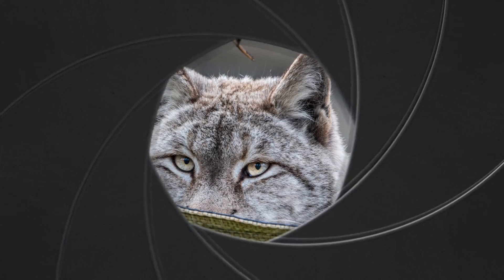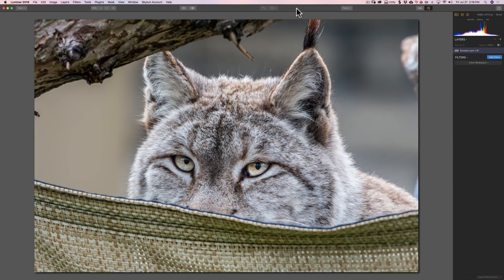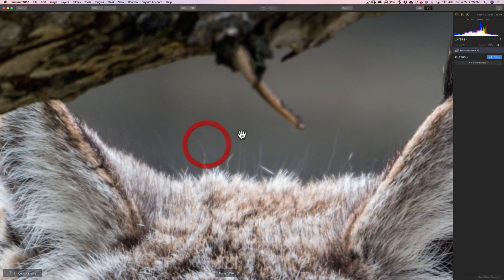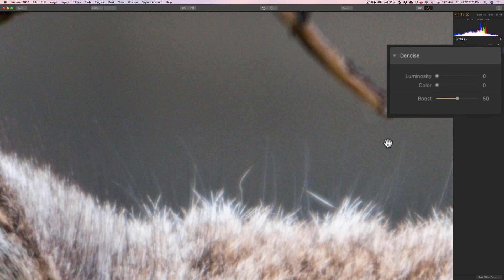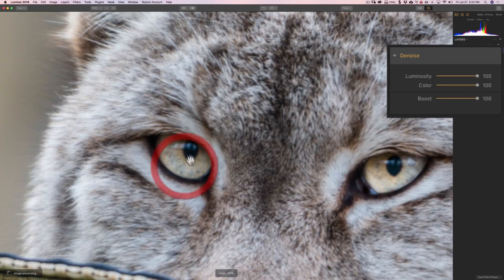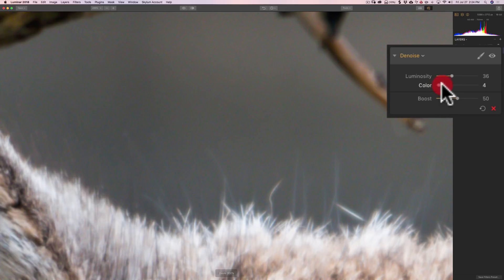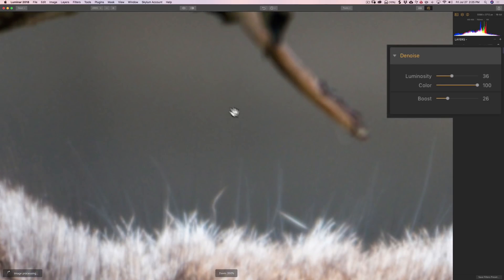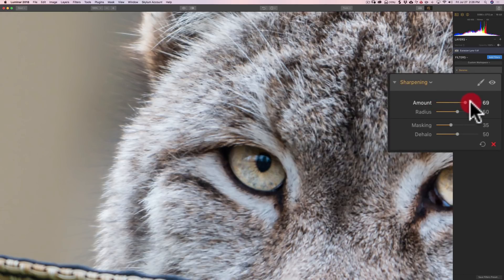Luminar 2018 Tips & Tricks - Episode 14: Sharpening & Noise Reduction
In this video series, Luminar 2018 Tips & Tricks, I'll be demonstrating various features of Luminar 2018. I'll go over how to use different filters as well as how to use more advanced features of the program.

In this episode, I demonstrate how to reduce noise and sharpen your images using the Denoise and Sharpening filters.